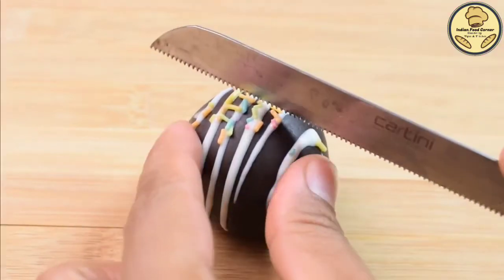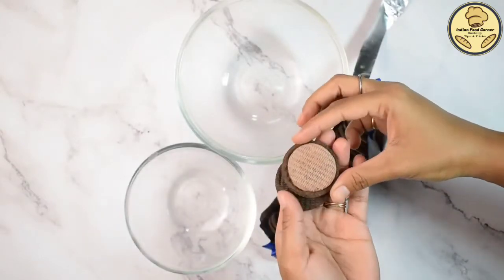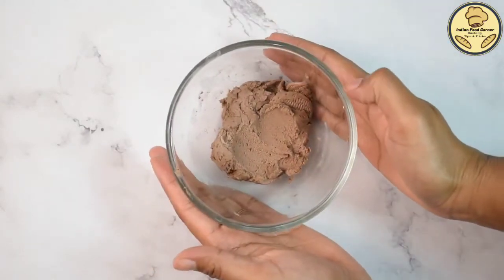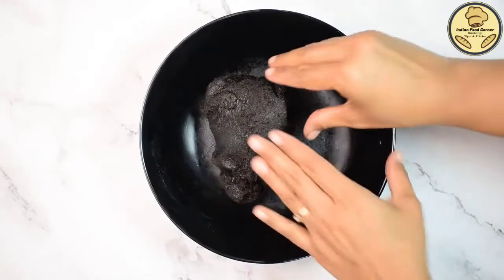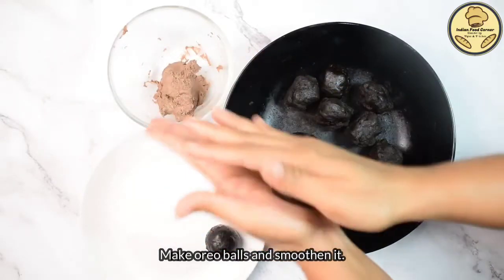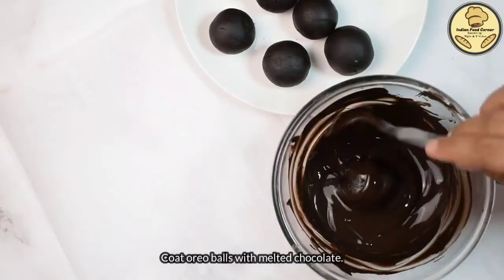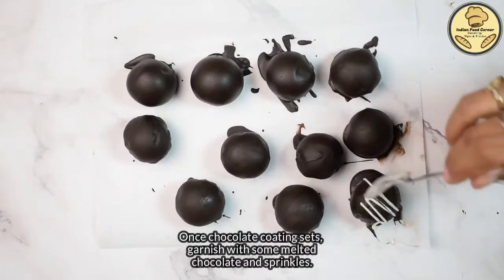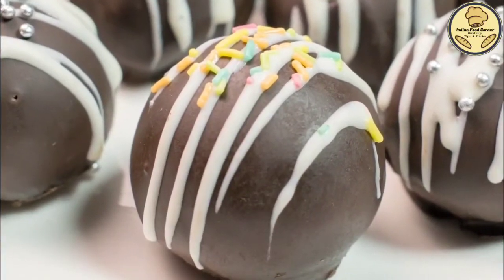Chocolate cream filled Fuddy Oreo balls - Oreo balls recipe - no bake - sweet dish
Oreo chocolate balls